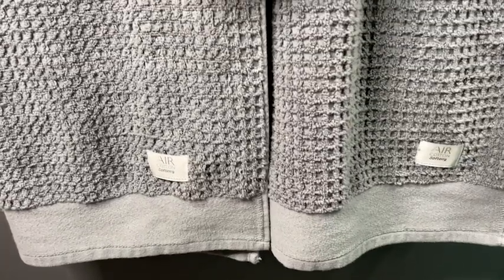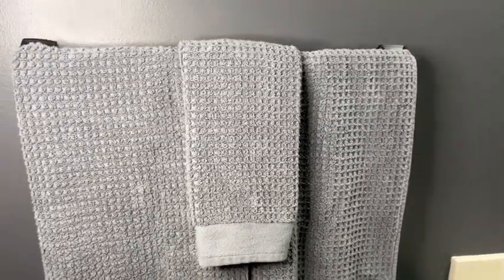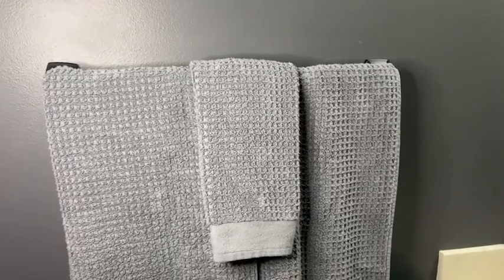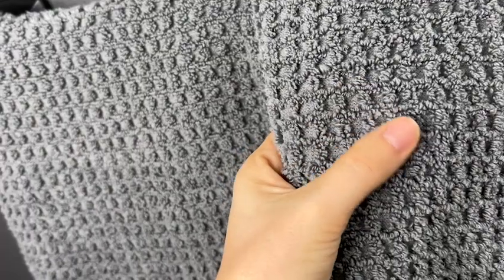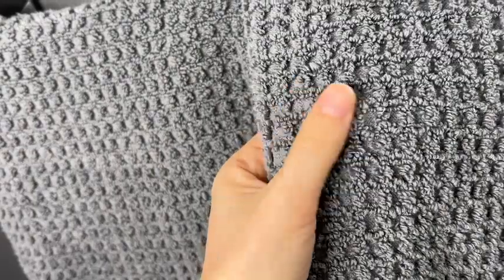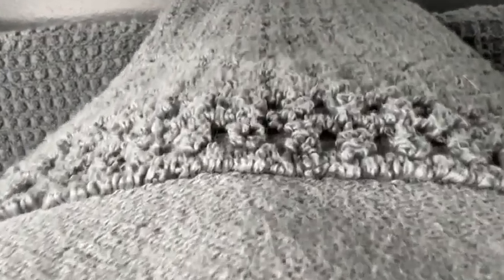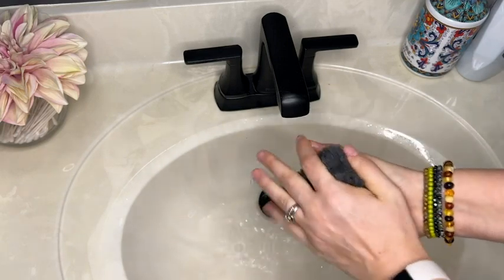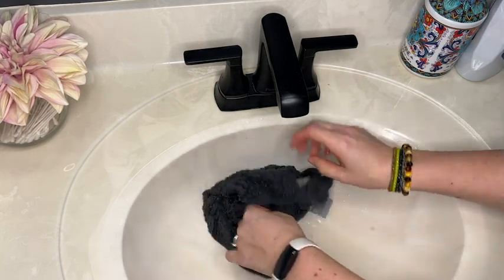Softerry Waffle Bath Towel Set | Our Point Of View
(Commissionable Links)
Check Our New Website For Amazing Deals!

⭐ ELEGANT & ABSORBENT - Luxurious Terry bath towel set combined with a Waffle texture that enhances the design in a modern style. Resort & SPA quality with our innovative Air Cotton zero twist Technology that provides high absorption capacity, ensuring softness, delicate touch and accentuated volume. 100% Soft Cotton. These eco friendly towels are ideal for any contemporary and environmentally conscious home.
⭐ SUPERIOR SOFTNESS - Lightweight and soft with quality and superior touch. Pre-washed and pre-shrunk premium bath towels, providing high performance, durability and high absorption capacity. Enjoy a luxurious spa experience after each shower. Your family and beloved guests deserve the best when it comes to comfort, quality and style.
⭐ ECO FRIENDLY - We take environmental responsibility seriously. Our products have MADE IN GREEN certification from Oeko-Tex. No harmful waste is allowed to reach the environment during the entire production process, ensuring a high quality of life for the next generations. Oeko-Tex certified that our towels are free of all hazardous chemicals to your health.
⭐ 8 PIECE SET - The Set Contains all the essential towels for your bathroom: 2 Bath Towels 28" x 55" (70 x 140cm), 2 Hand 19" x 28" (48 x 70cm) and 4 Washcloth 13"x 13"(33 x 33cm). 480 GSM. Fade resistant, durable, low lint and quick dry. Bath towels set for bathroom are always a great upgrade to your home or gift idea for wedding, anniversary, birthday and Christmas. Soft and gentle to the skin making it the best bathroom towels to buy.
⭐ EASY CARE - Wash in cold or warm water before use, gentle cycle. Tumble dry low. Wash Dark colors separately from light colors. Avoid bleaches and any chlorine-based products, they attack the fabric dye. DO NOT use fabric softener because it may reduce absorbency. Pro Tip: Use 1/4 to 1/2 cup of white vinegar to replace fabric softener. To avoid stain marks, be careful with some Skincare and Acne products that may contain benzoyl peroxide. The ingredient acts like a bleach on textiles.